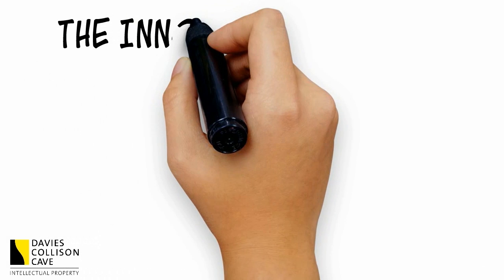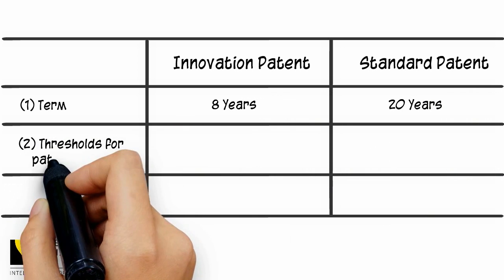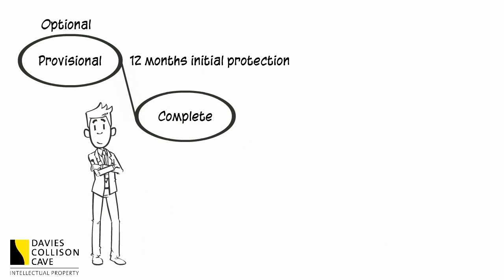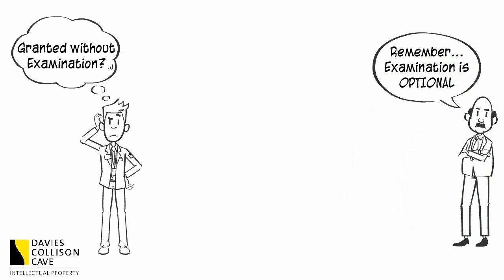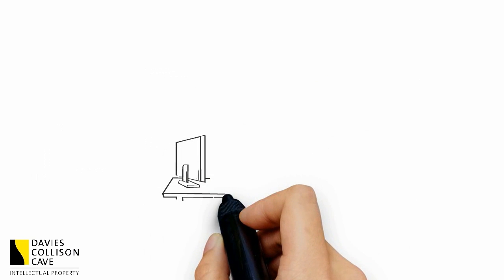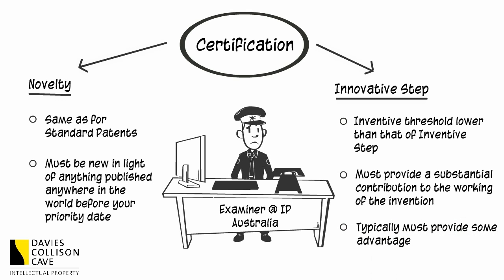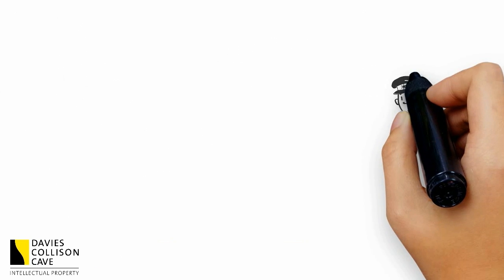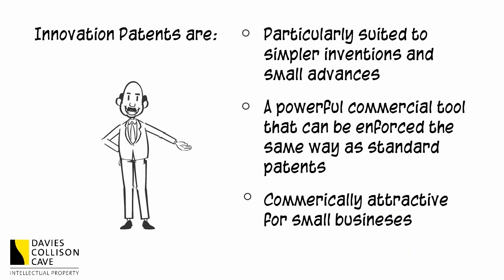Innovation Patents - the process in Australia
Another DCC patent process animation takes you through what requirements you need to be granted an innovation patent from the Australian Patent Office, and walks you through the process and timeline for achieving that.